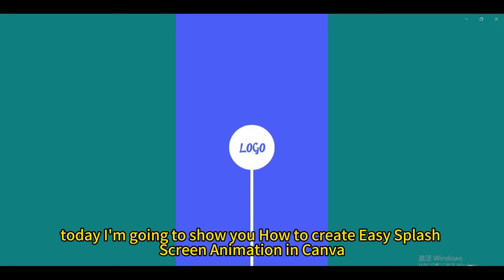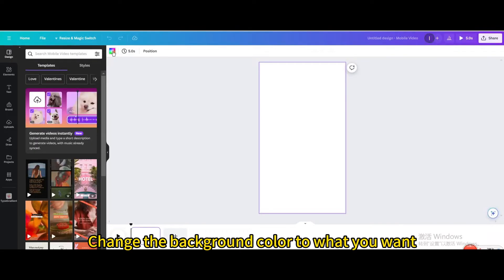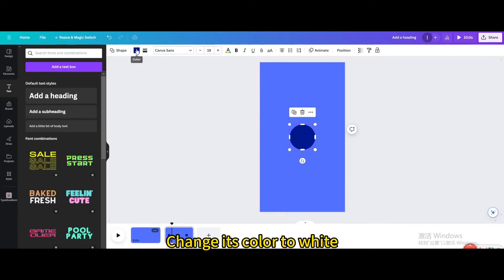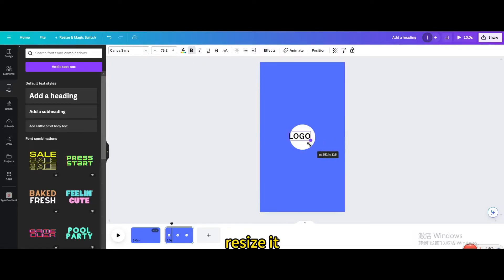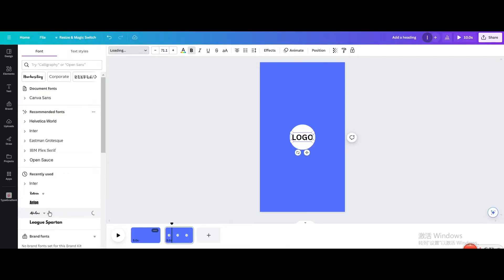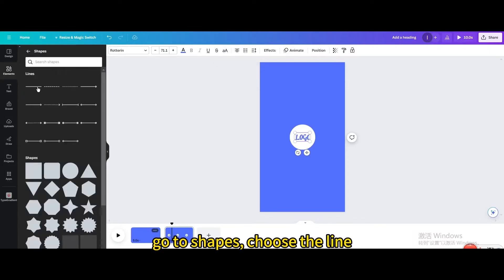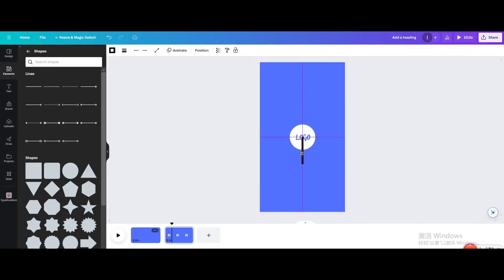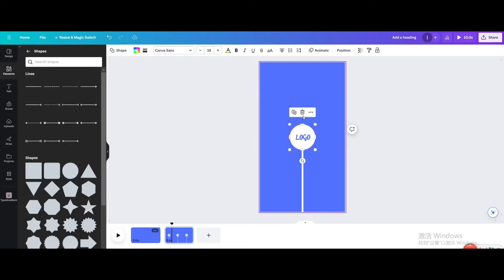How to create Easy Splash Screen Animation in Canva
Easy Splash Screen Animation in Canva I Canva tutorial l easy canva。